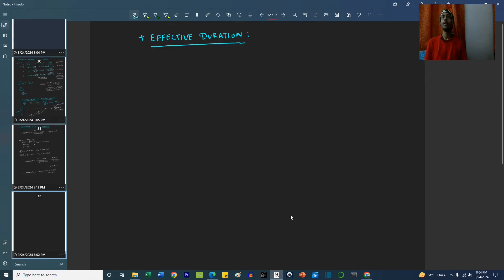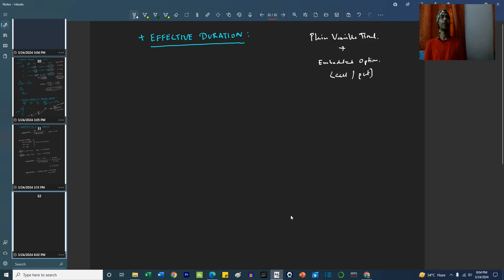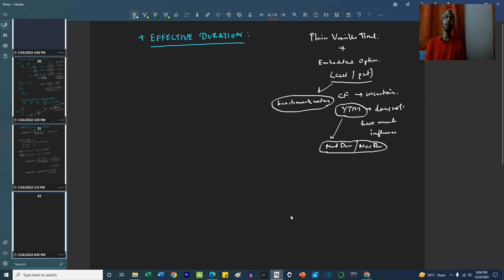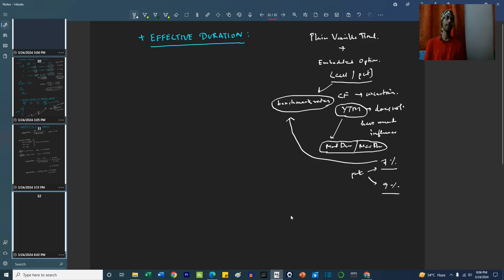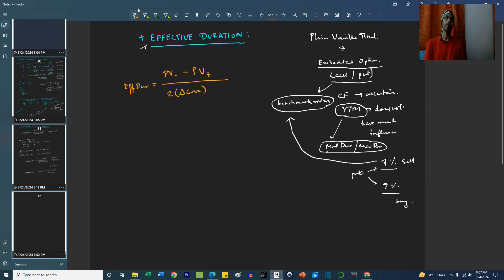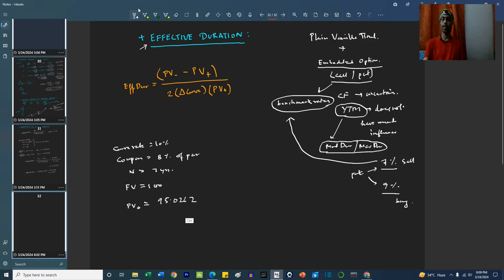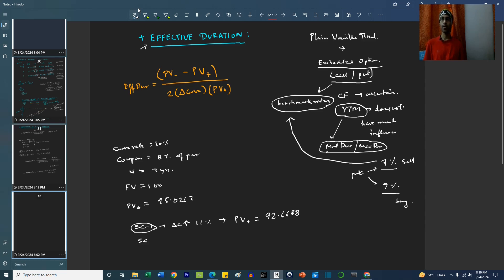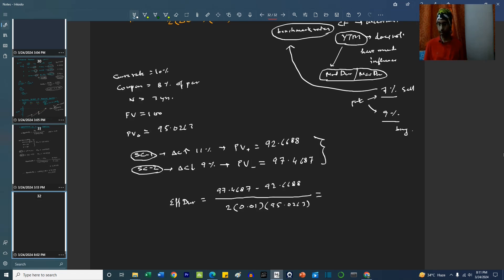What is Effective Duration & When is it used?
For Doubt Clearing Sessions, Joining Preppers Community, Practice Tests, Mock Tests and Curriculum Enrolment Options Connect

Learn €What is Effective Duration, When it is used and How to Calculate Effective Duration .

CFA Level1
CFA Program
CFA Institute
CFA Exam
CFA 2024